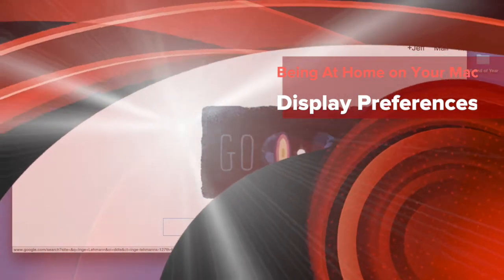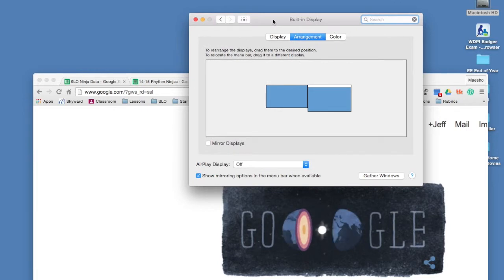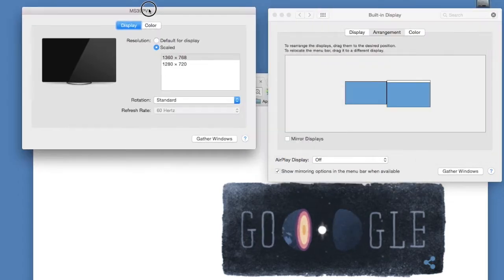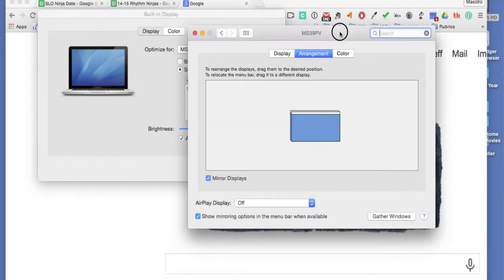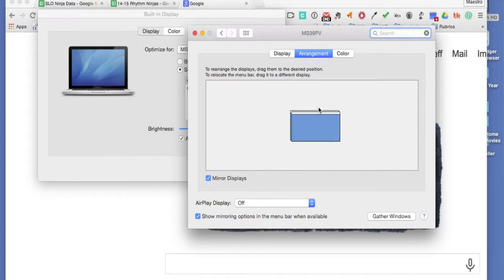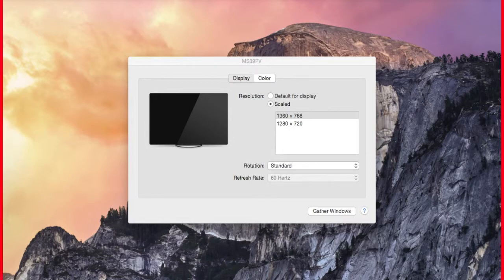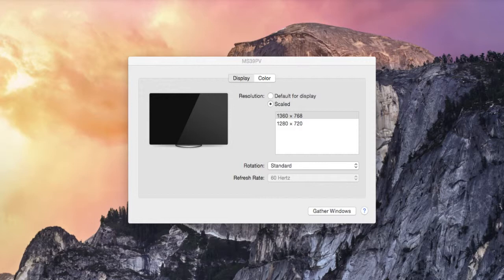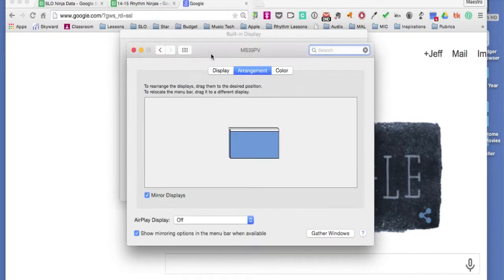Display Preferences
Screen cast on customizing your display preferences